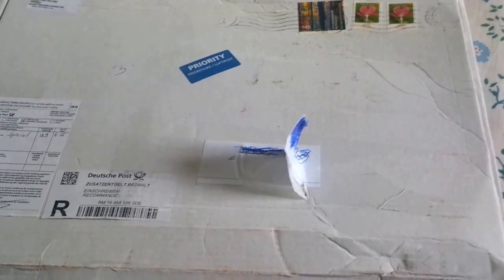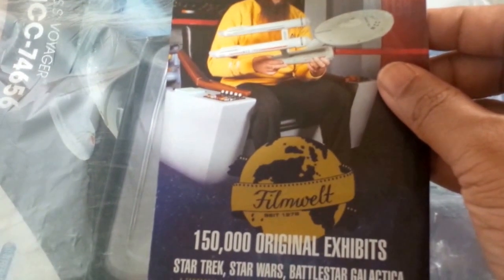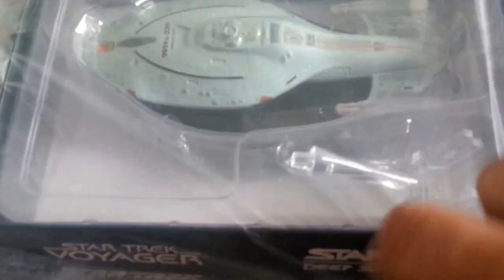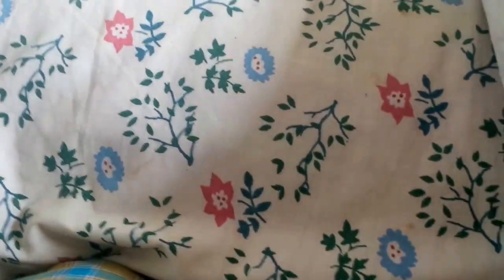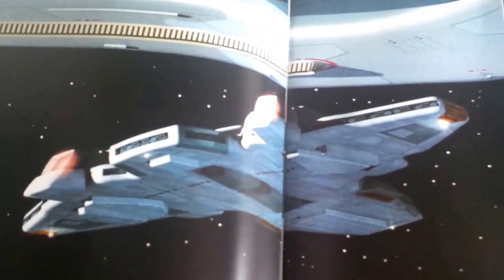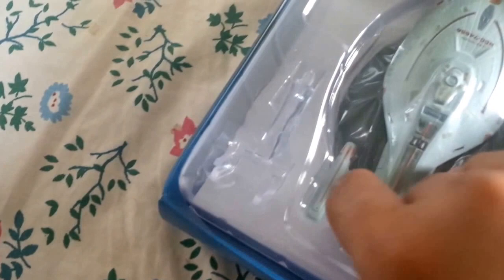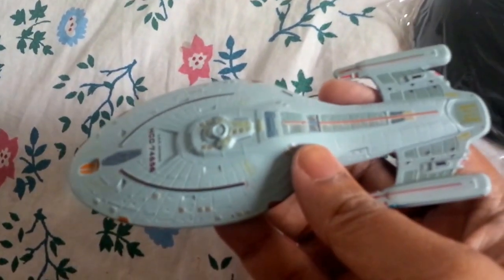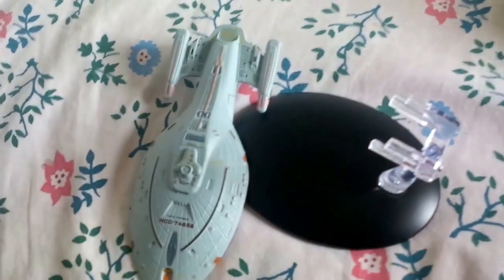Unboxing the USS Voyager *Star Trek Starships Collection*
Unboxing the USS Voyager model from from Eaglemoss's the Official Star Trek Starship Collection.